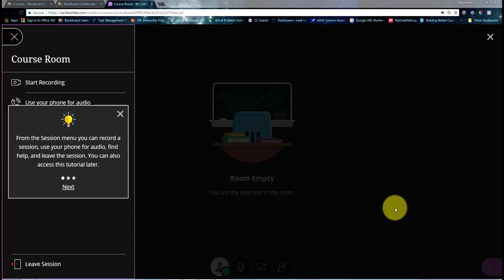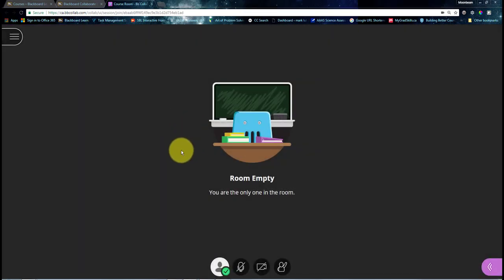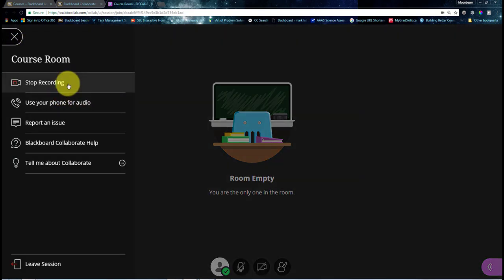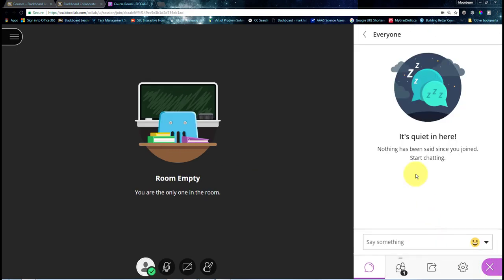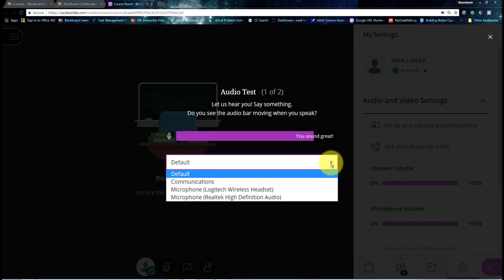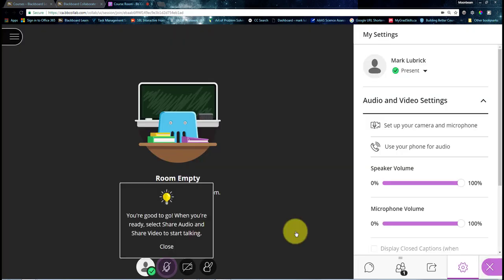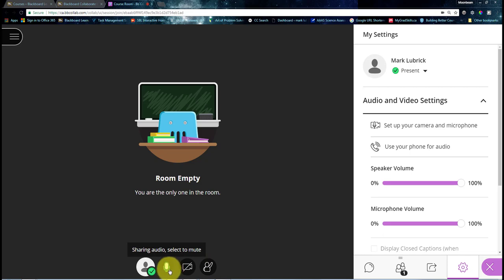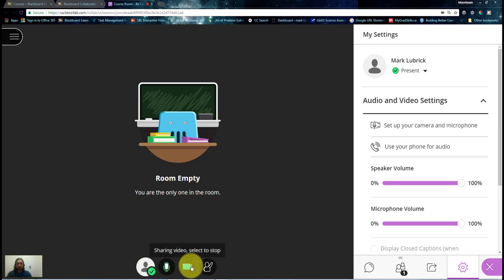Collaborate Ultra for instructors: recording and audio and video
This video shows how to record a session.  It also describes how to ensure your audio and video are working properly.